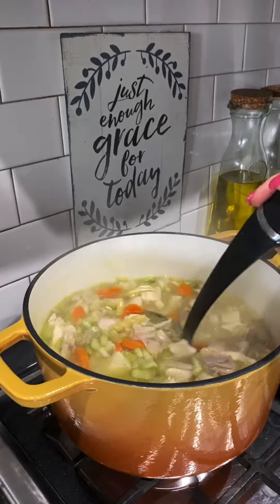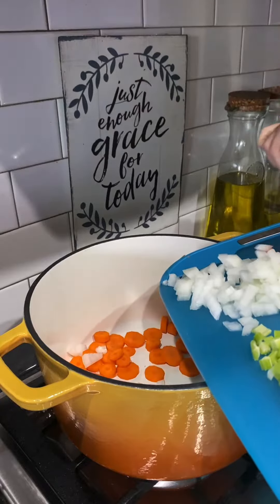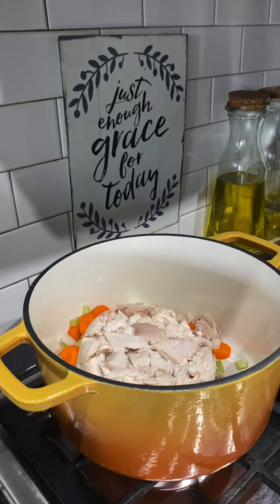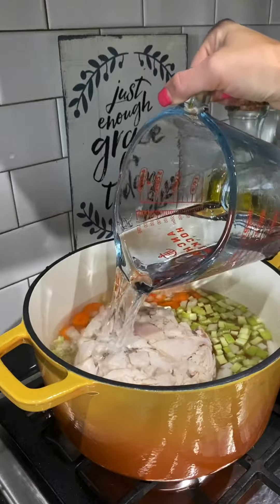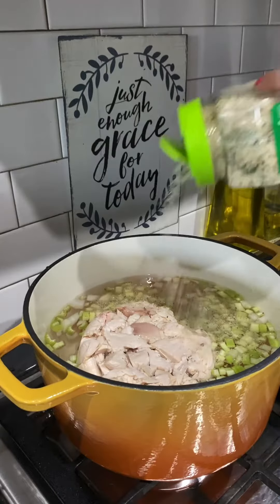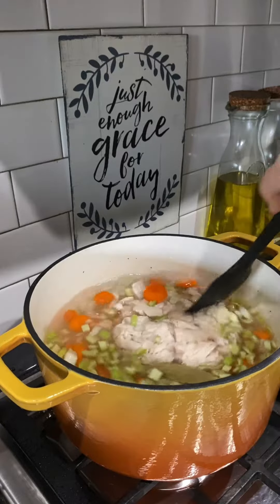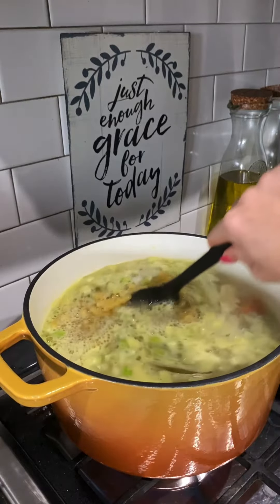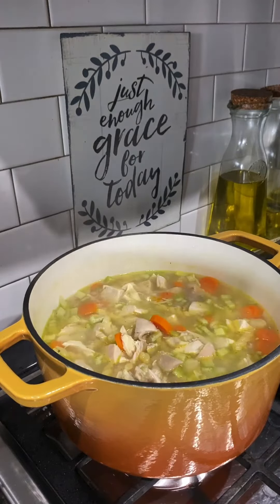Homemade chicken noodle soup for this chilly Oklahoma weather